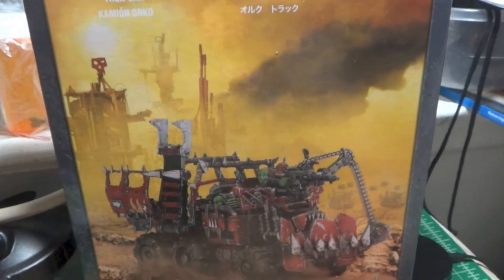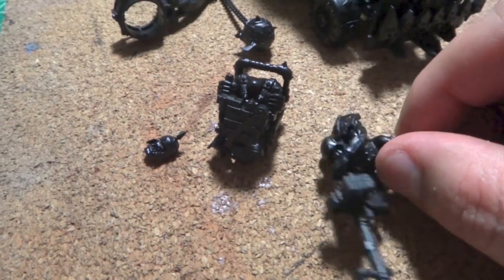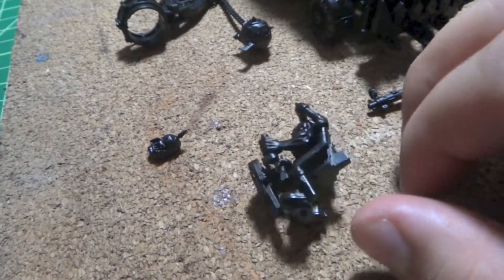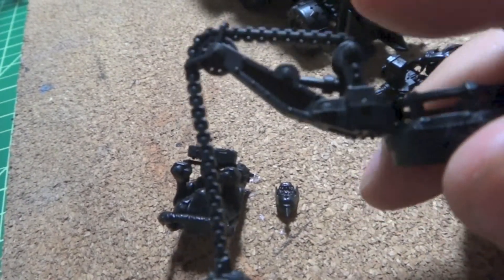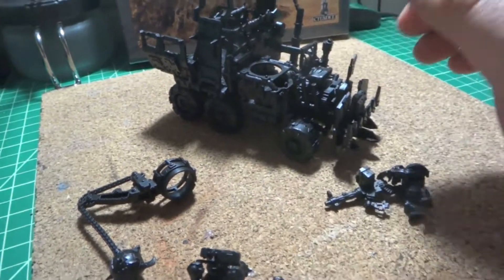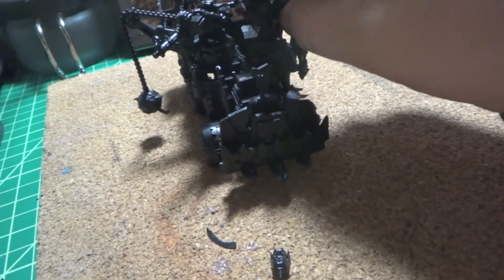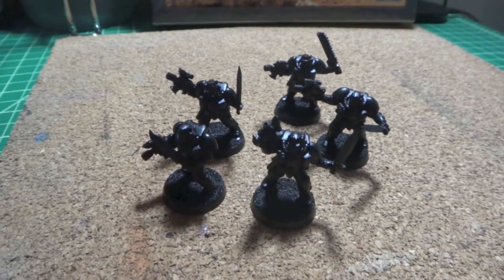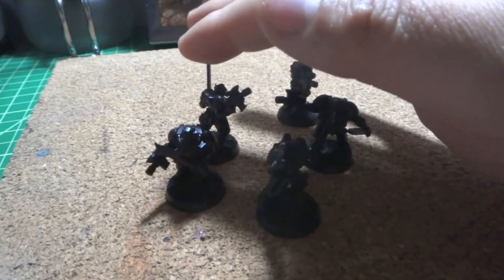On the Desk March 2012 Ork Trukk & BT Neophytes